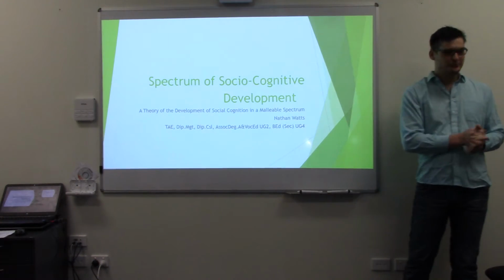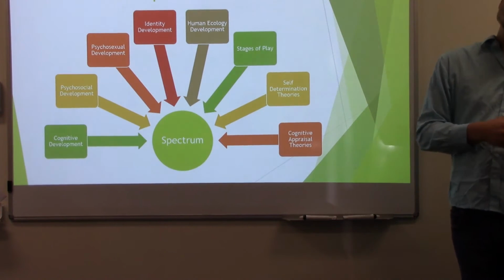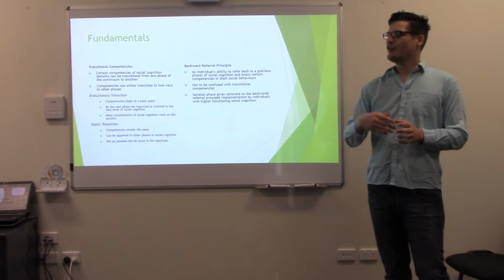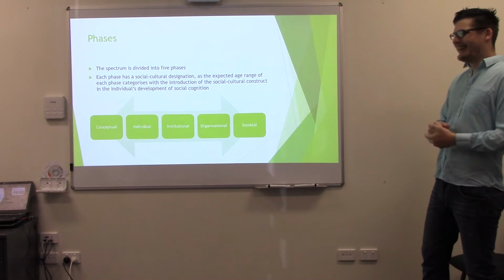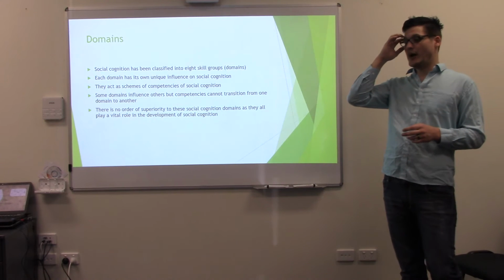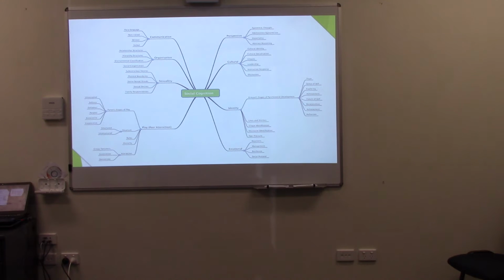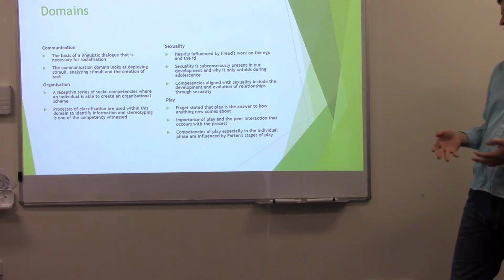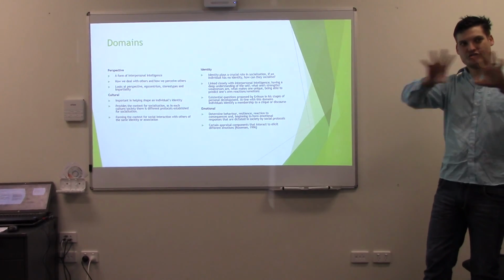Nathan Watts Social Cognition Part1